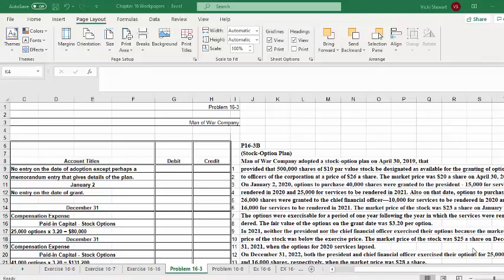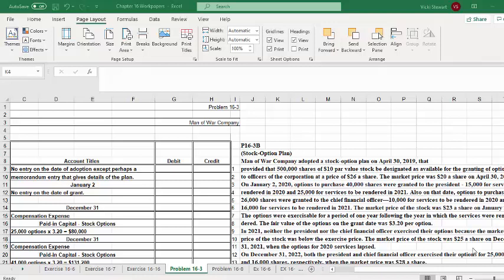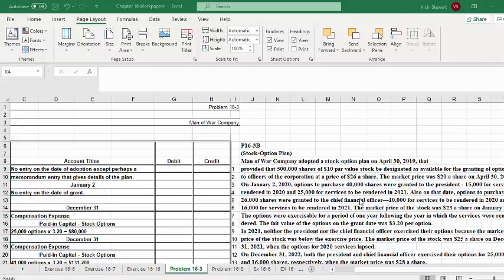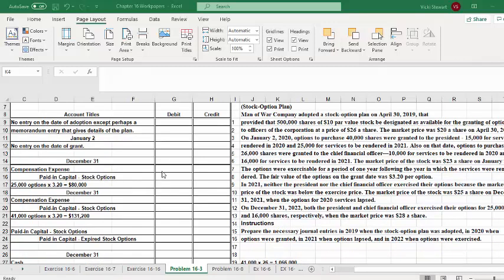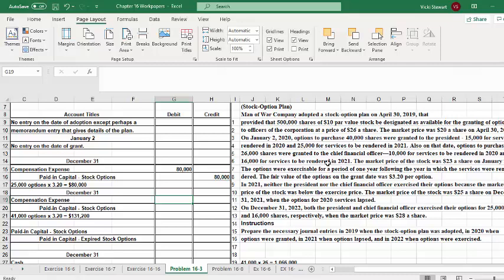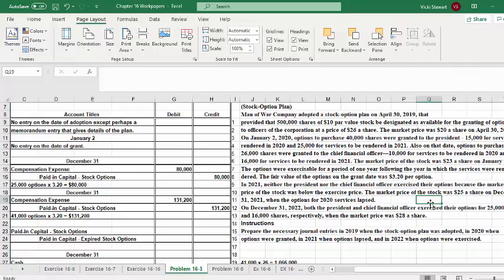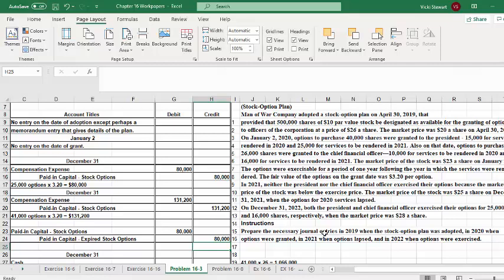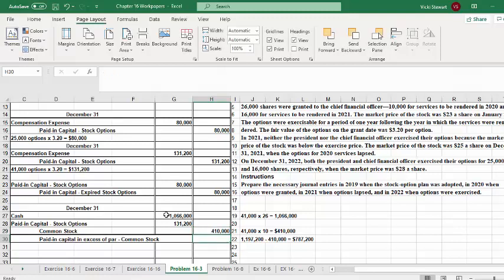Problem 16 3B